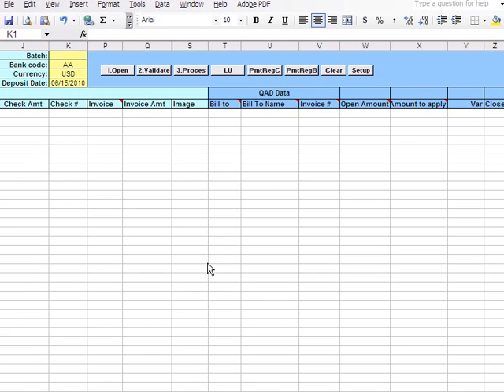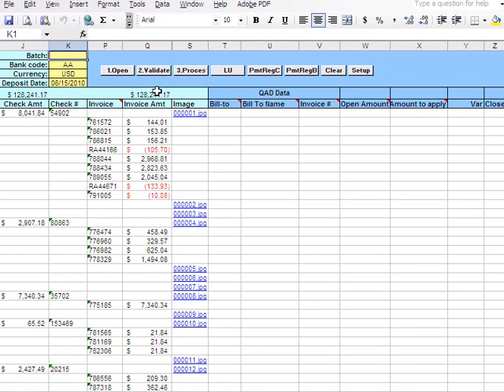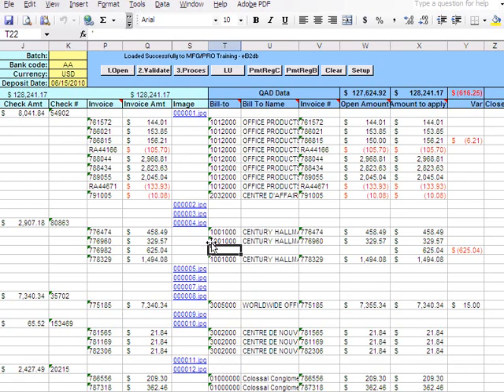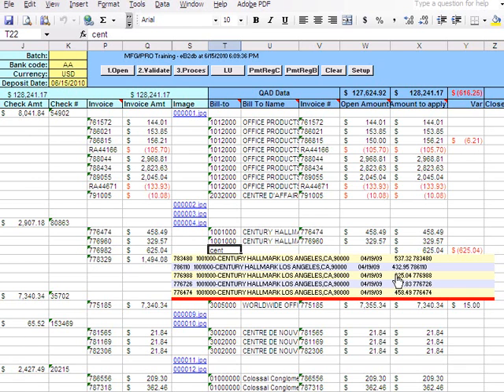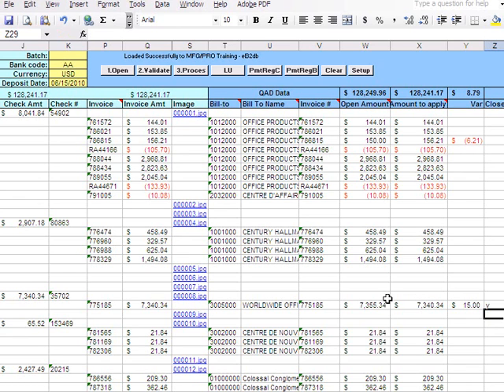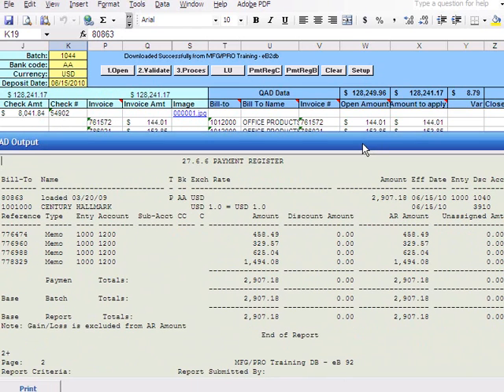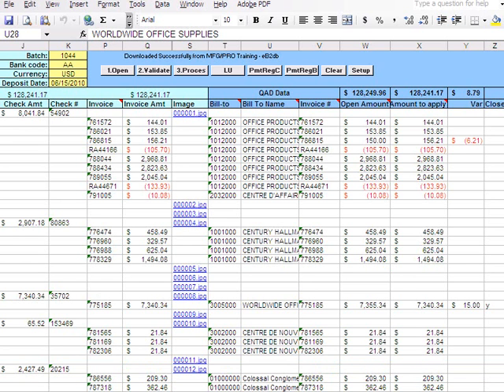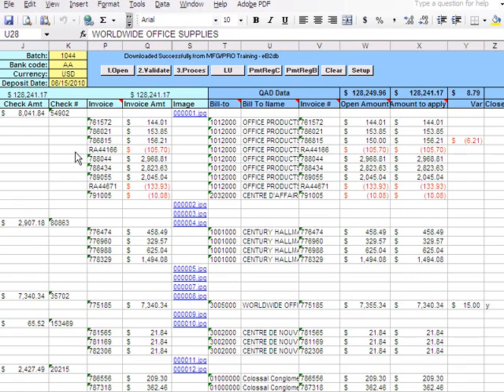QAD Cash application from Excel - 32Soft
QAD AR Cash Application 27.6.4 - Convenience, easy workflow, complete visibility and control.